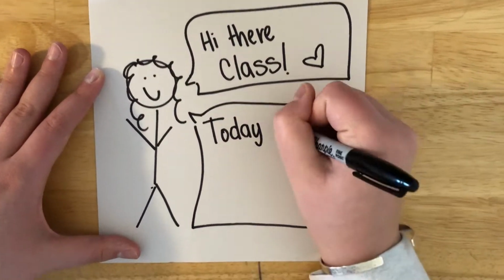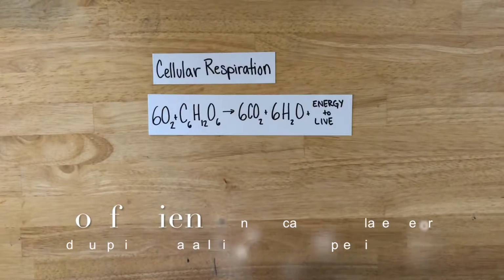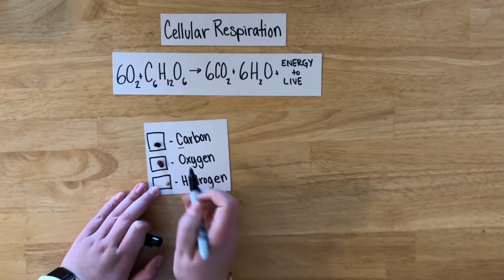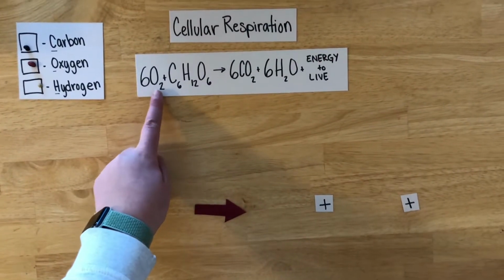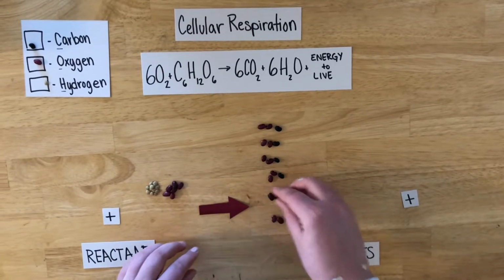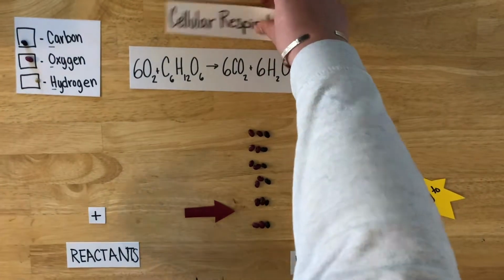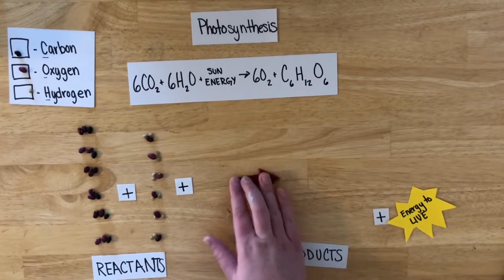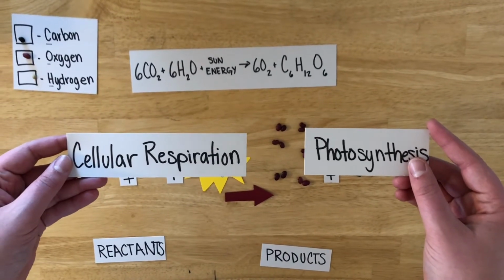Modeling Chemical Equations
Using beans to model chemical reactions.